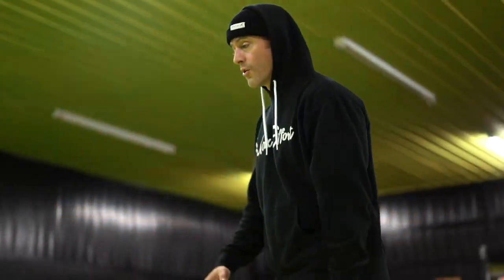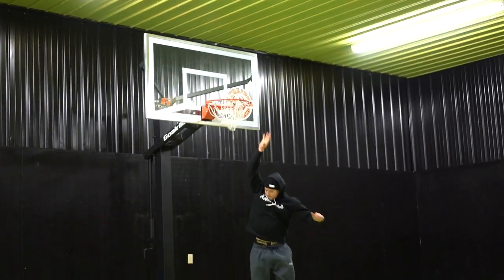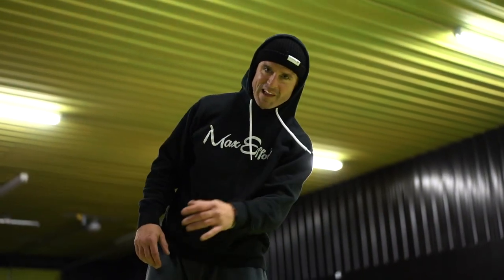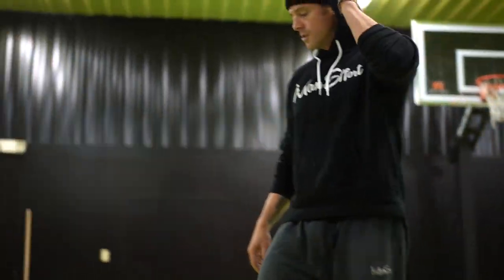I WANNA DUNK Dunking Off 1 Foot - Ep. 19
I’m an average athlete never got recruited to play any sports in college, of average height 5’11, from humble beginnings growing up in a trailer as you see above.  And I’ve been mildly obsessed with dunking a basketball my whole life.  My dad didn’t share much growing up, but always spoke about wanting to dunk the basketball.  Unfortunately, he was never able to live his dream so I felt like it was my job to bring him some joy while I played high school basketball. He absolutely loved it even tho because of his job as a coal miner then truck driver he only saw 1-2 game per year he couldn’t wait to watch layup lines at the beginning & see me do my bests to throw down circa 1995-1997.

EARLY 90’S

Around seventh grade the man who taught me how to lift weights Frank Boone, aka my grandfather, said if you want to jump higher, you need to do calf raises every day.  I began doing 150 calf raises each day in my trailer seeing some progress alongside with my natural jumping abilities.  I definitely had some natural ability, but I relied mostly on being as consistent as possible with the little resources I had at my disposal.  We’re talking way pre-internet, circa like 1992.

HIGH SCHOOL

Around my sophomore year I tipped the scales at about 155 pounds on my 5’11 frame.  I was jumping the highest I ever had in my entire life.  For a period of 4-6 months, I was able to dunk with two hands off of one foot.  I haven’t been able to replicate this kind of jumping performance ever since those months of 1995. I actually sprained my ankle so many times I don’t even jump off 1 foot any more.

As a junior in high school, I quickly realized that my way out of my economic situation and living in a trailer, was not going to be basketball.  I was the sixth man, averaging 2.0 points a game, with a broken jumper.  I wasn’t going to be a scholarship athlete, nor was I sure if college was the route for me.  All I knew was that I was extremely passionate about lifting weights. I figure it was time to apply what I had done in basketball to lifting weight which turned out to be the best move of my life.

CONSISTENCY

Since my junior year in high school, I’ve never missed more than a week of workouts.  I’ll be 42 years old in 2020.  Growing up, I didn’t know anyone who did fitness for a job.  Everyone I knew worked at the sawmill, coal mine, or steel mill.  Making consistency a core pillar of my life, I’ve been able to realize everything I’ve set out to accomplish, plus more.

Coming back to jumping and dunking at this stage of my life has made me realize that I’ve never fully reached my potential.  I’ve competed in drug-free powerlifting, bodybuilding, and was shot for the cover for 13 magazines.  I also competed in something called the Muscle Trifecta, which consists of an Olympic lifting competition, bodybuilding show, and powerlifting meet… all in the same weekend.

FITNESS CAREER
I’ve started companies and worked with some great people in my fitness career.  I’ve learned how to manipulate my body, going from 240 pounds, to just 165 pounds all drug free.  I’m constantly experimenting & testing new variables to see what works and what doesn’t work.

Throughout my career I’ve learned that I can be obsessive in nature.  With that, I have an unwavering drive to prove to myself.  I try to live my life without regret as much as possible, and that’s why I’m going all-in.  Here is the process.
My name is Cory Gregory.  I’m 5'11 almost 42 years old.  And I WANNA DUNK..